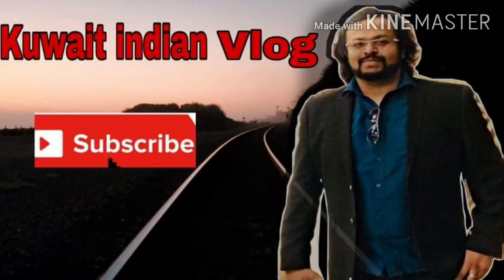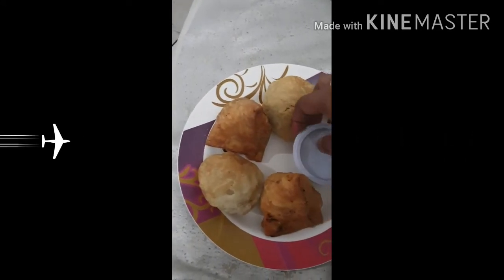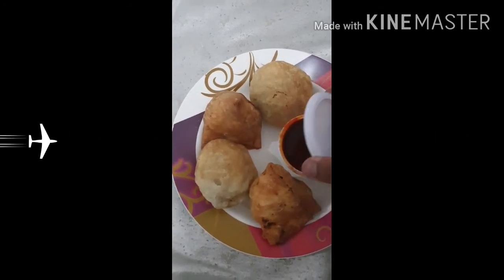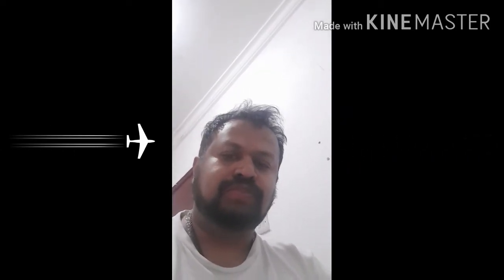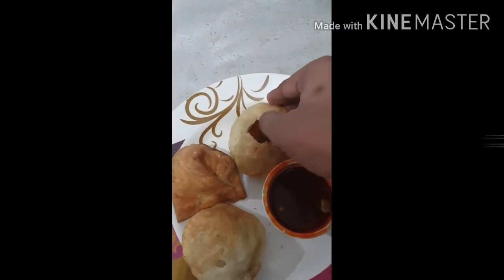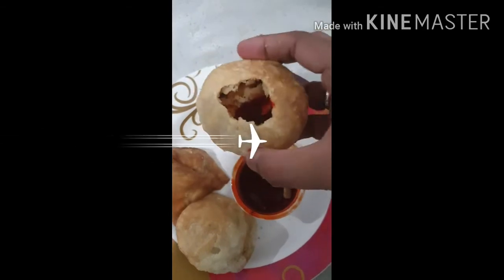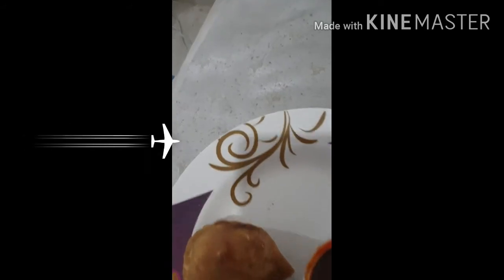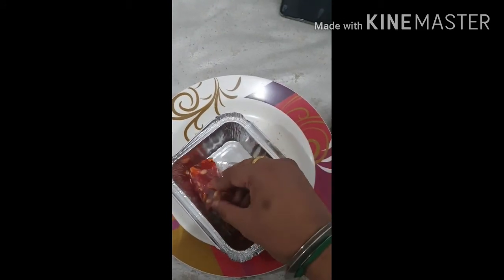Samosa eating challenge with Karachi halwa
Finally found a samosa which tastes good in kuwait with some kachori and karachi halwa. I have shared my experience of eating the delicious snacks with u guys .kindly share and subcribe and comment if u want to know the place were I brought them in kuwait 🇰🇼